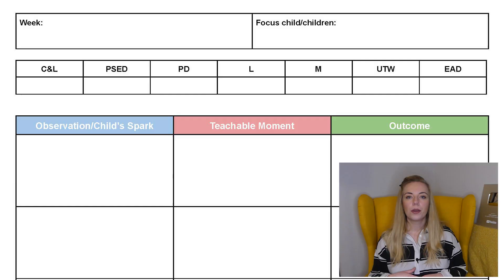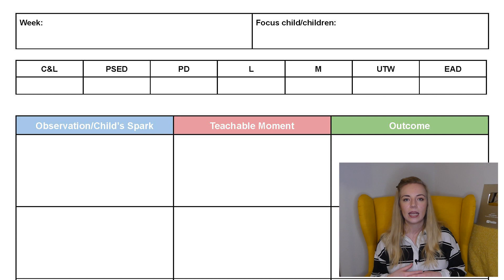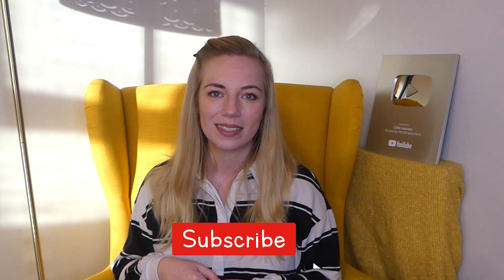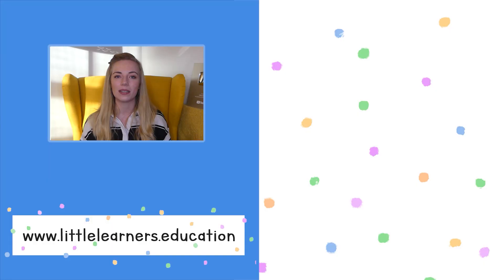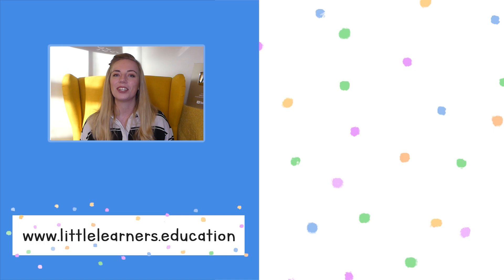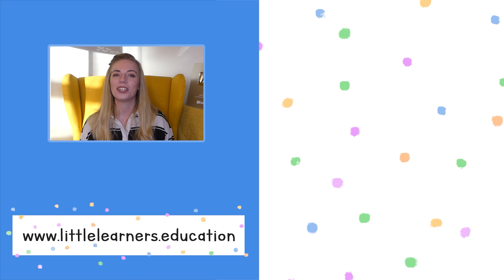Planning in the Moment | EYFS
Sign up for the Little Learners newsletter to receive exclusive discounts, news and more: